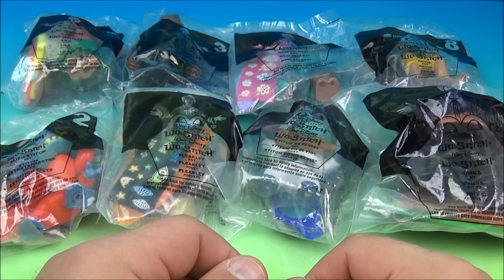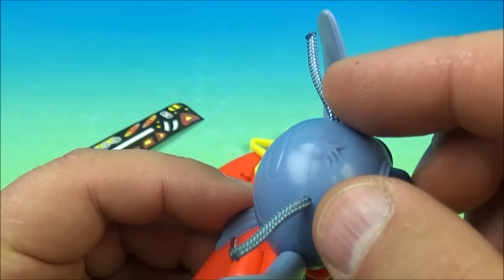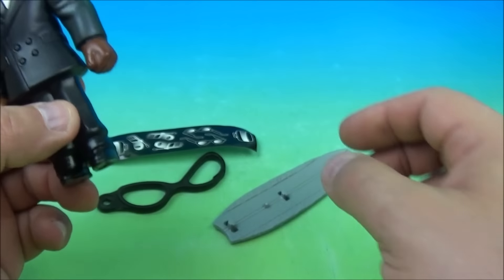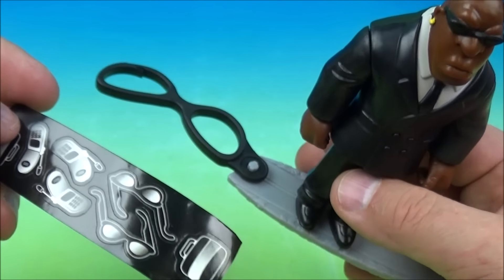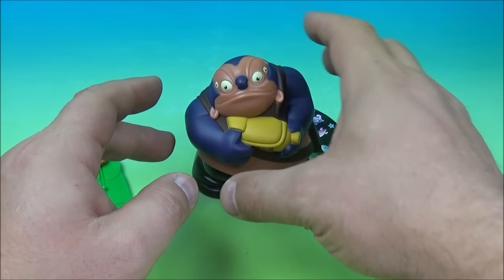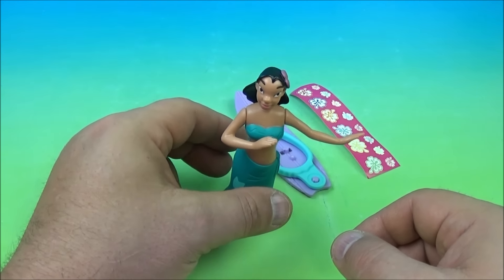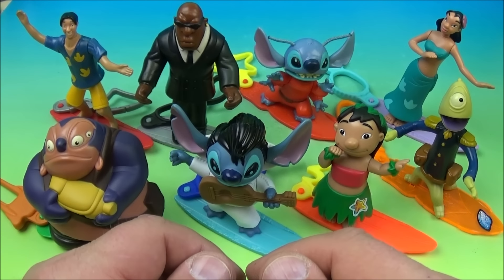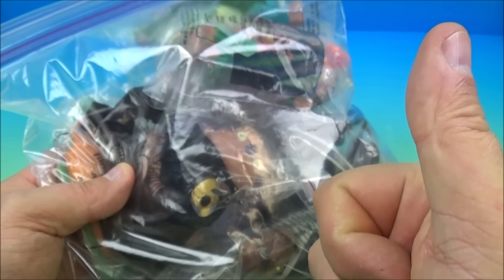2002 WALT DISNEY PRESENTS LILO and STITCH SET OF 8 McDONALDS HAPPY MEAL MOVIE FULL COLLECTION REVIEW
Lilo & Stitch is a 2002 American animated adventure science fiction comedy-drama film produced by Walt Disney Feature Animation and released by Walt Disney Pictures. Disney's 42nd animated feature film, it was written and directed by Dean DeBlois and Chris Sanders (who is the voice of Stitch), and features the voices of Daveigh Chase, Tia Carrere, David Ogden Stiers, Kevin McDonald, Ving Rhames, Jason Scott Lee, and Kevin Michael Richardson. It was the second of three Disney animated features (the others being Mulan and Brother Bear) produced primarily at the Florida animation studio located at Disney's Hollywood Studios (known as "Disney-MGM Studios" during production) in Walt Disney World near Orlando, Florida. It was released on June 21, 2002, to positive reviews and was nominated for the 2002 Academy Award for Best Animated Feature.